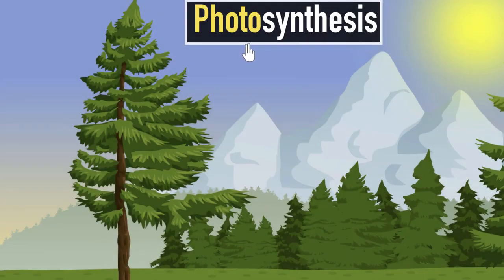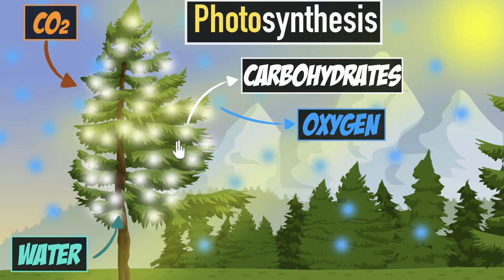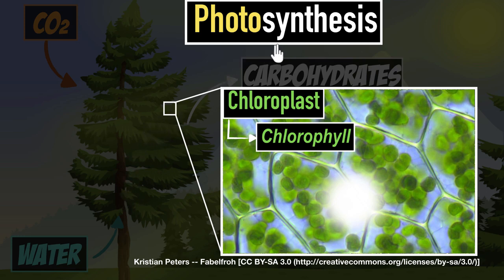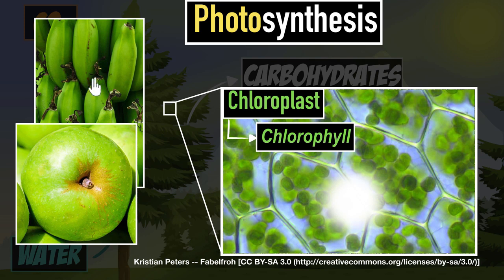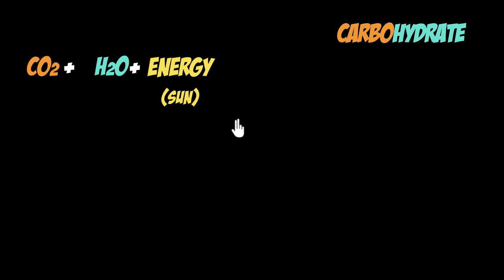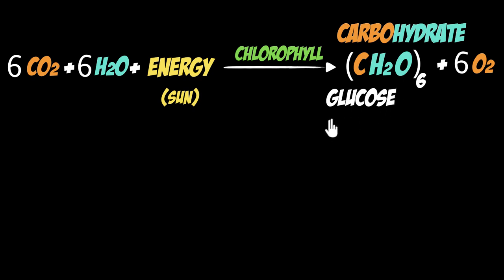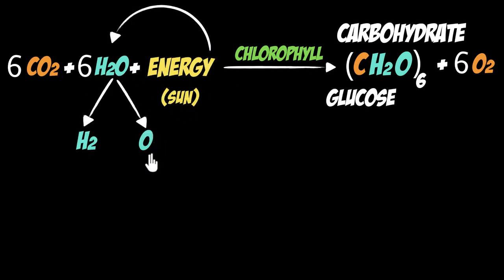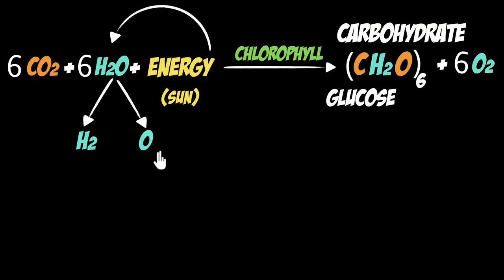Photosynthesis Life processes